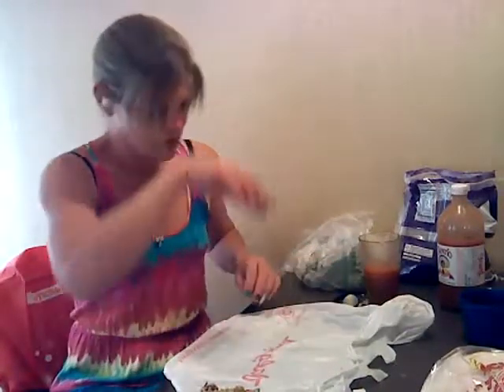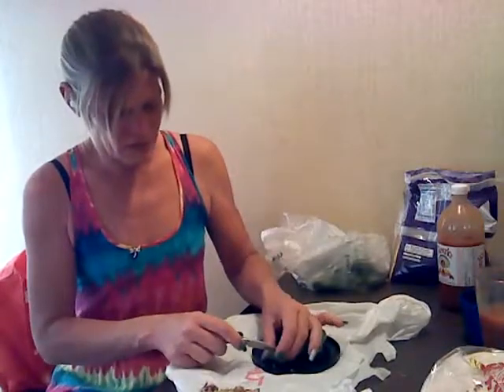04 -e-Hot Girl Cooks Even Hotter Pork Burritos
What?  WARNING: May contain mature content.  CAUTION: DOES Contain immature content, advanced algarythems and theological references.  Use at your own risk and expence.